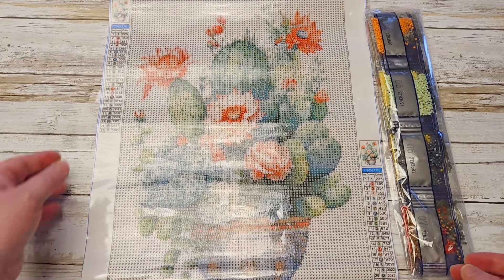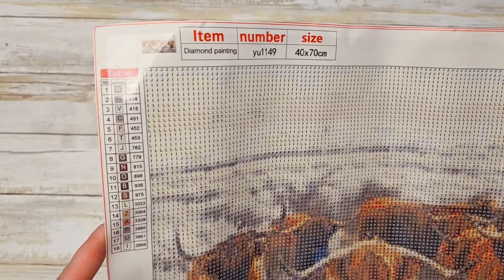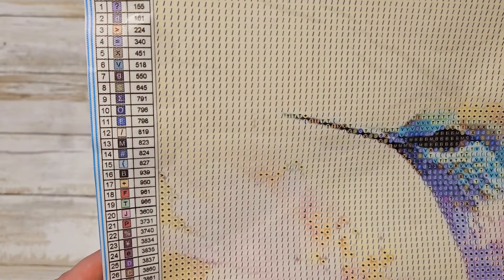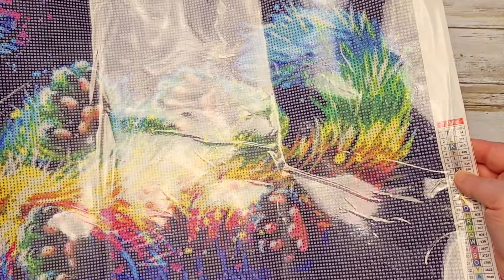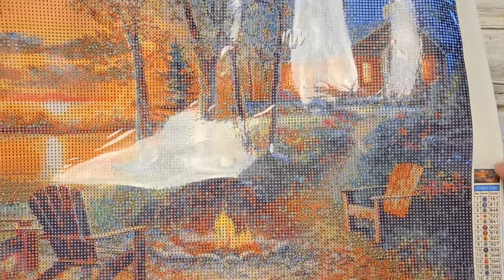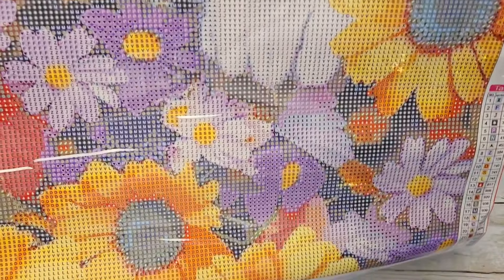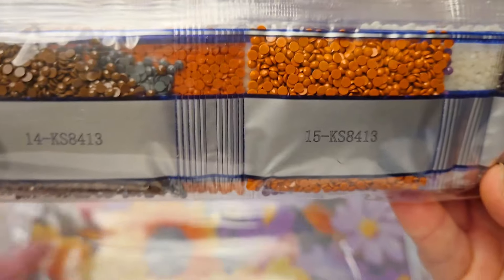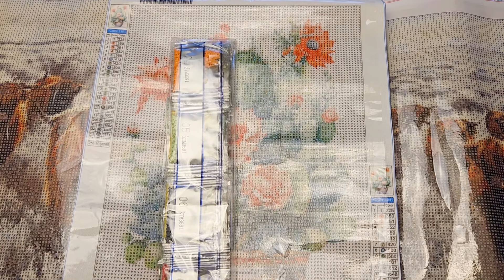Temu Diamond Painting Haul (picked by my children!)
Temu:
Rainbow kitten (seller: Super Factory): Item YG09386
Field of Cows (seller: Cixiuer): Item UG22762
Hummingbirds (seller: I Creative Decorations): Item FV18346
Campground (seller: Super Factory): Item LD17963
Cat in Flowers (seller: Eagle Art): Item DG46232
Cactus (seller: Langbo Craft): Item UK58252

Music and Sounds by Epedemic